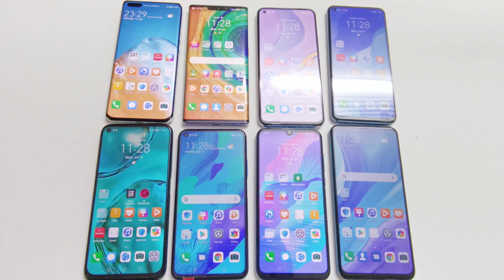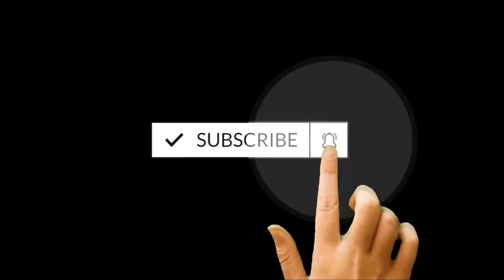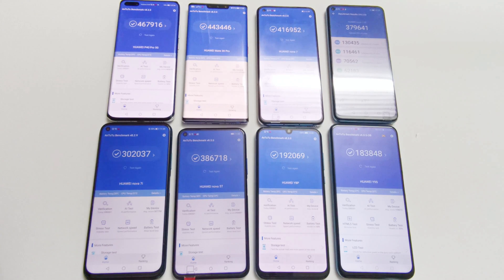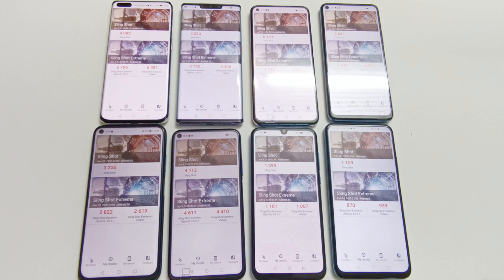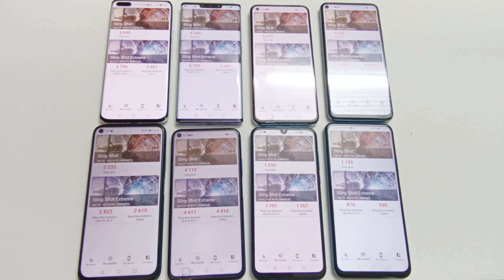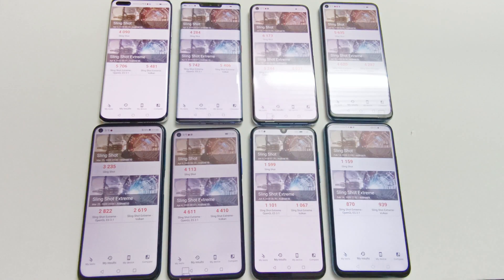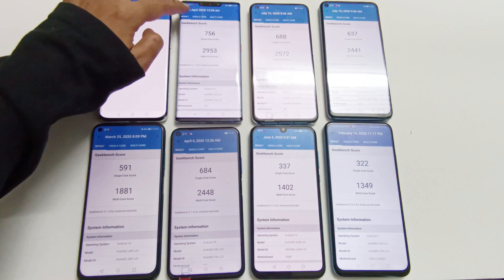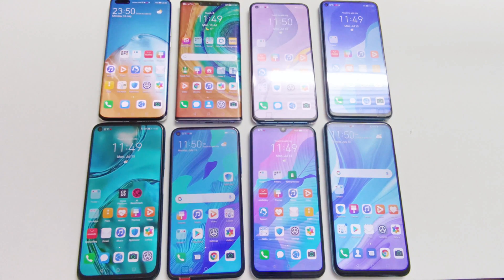Huawei P40 Pro vs Mate 30 Pro vs Nova 7 vs Nova 7 SE vs Nova 7i vs Nova 5T vs Y8p vs Y9s - BENCHMARK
Benchmark test scores comparison of Huawei P40 Pro, Mate 30 Pro, Nova 7, Nova 7 SE, Nova 7i, Nova 5T, Y8p and Y9s smartphones.

BENCHMARK BATTLE - Kirin 990 vs Kirin 985 vs Kirin 980 vs Kirin 820 vs Kirin 810 vs Kirin 710